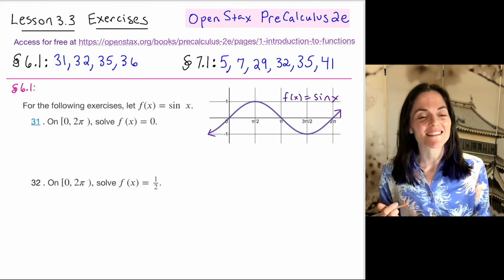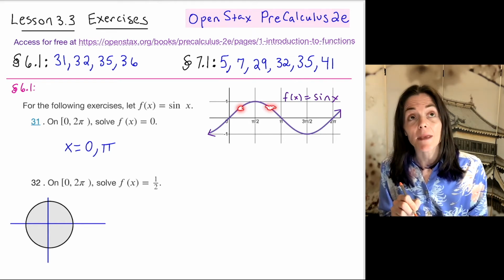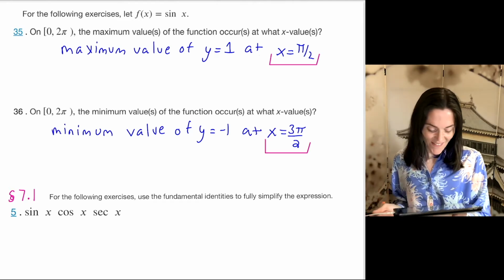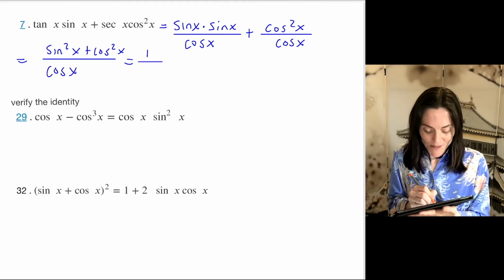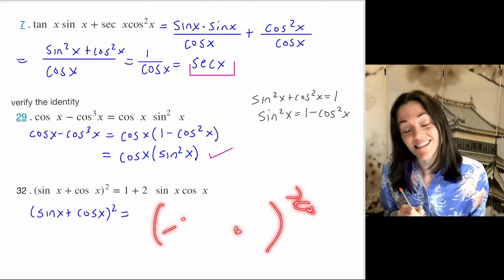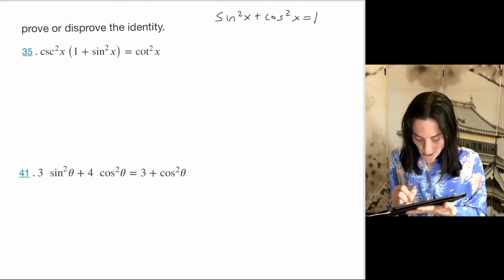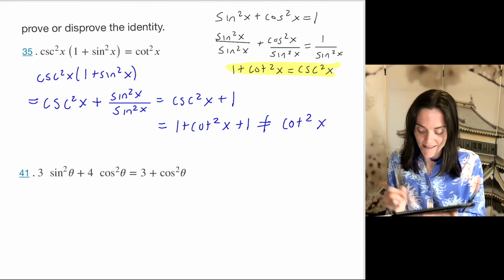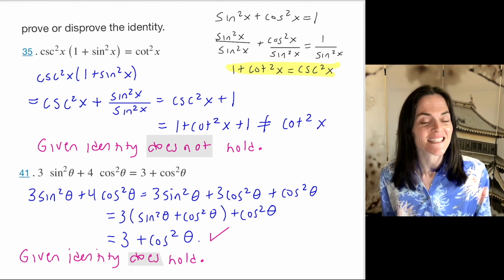Exercises for Lesson 3.3: Trigonometric Functions--Graphs and Identities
Select Exercises from OpenStax Precalculus 2e
Section 6.1: 31, 32, 35, 36 and Section 7.1: 5, 7, 29, 32, 35, 41